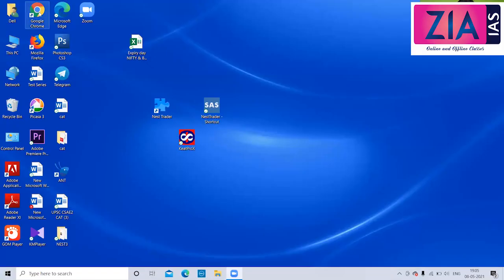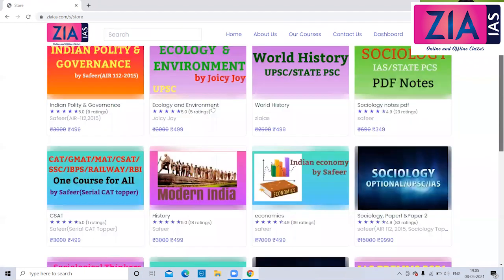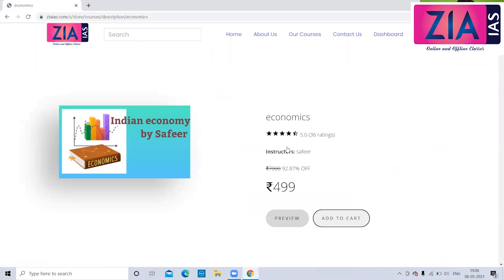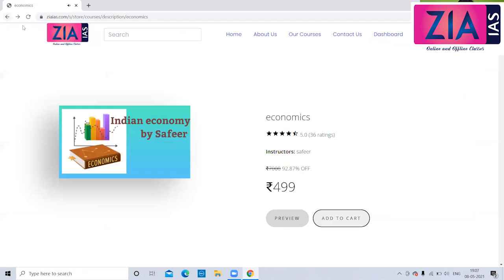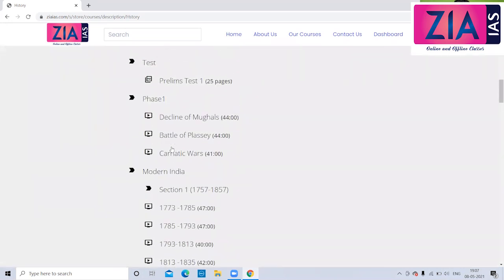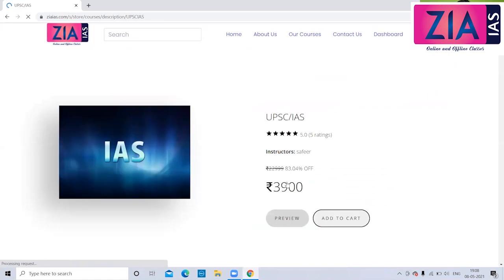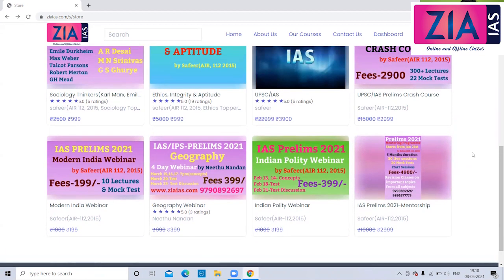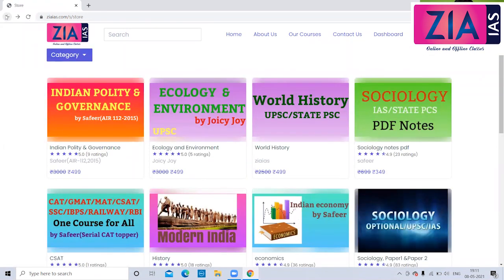How to use ZIAIAS APP for your complete UPSC preparation#Complete_UPSC_Courses#Download_ZIAIAS_APP